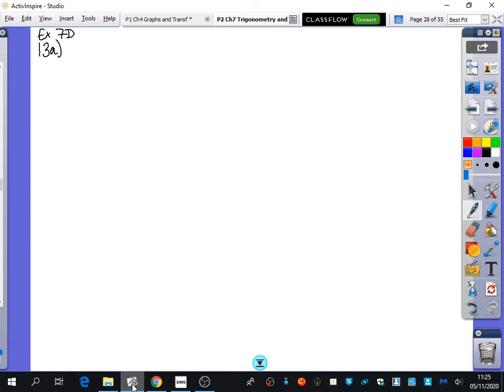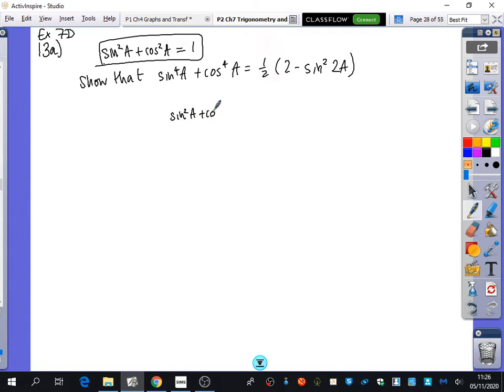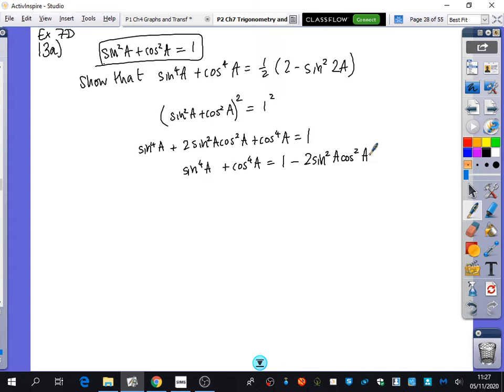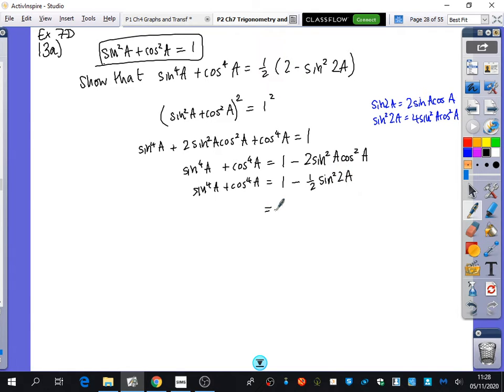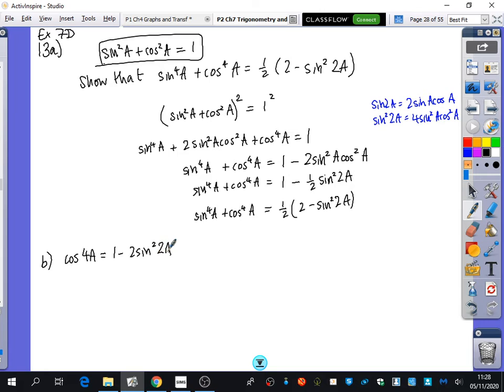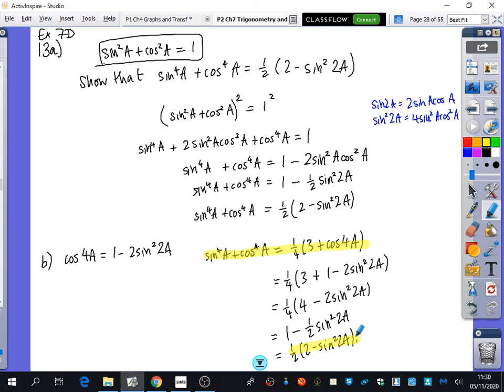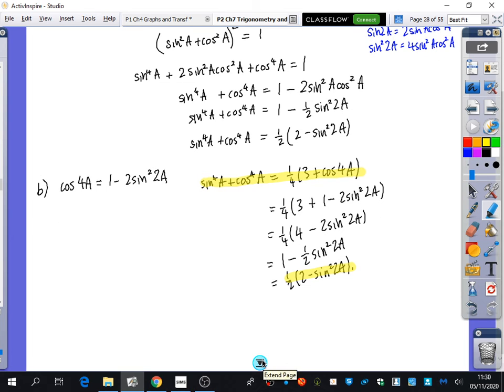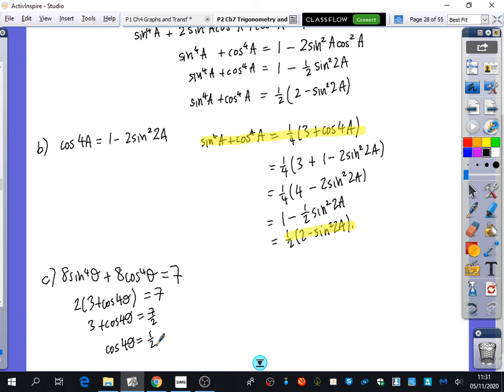Trigonometry & Modelling 11 • Tricky Q from the exercise • P2 Ex7D • 💡